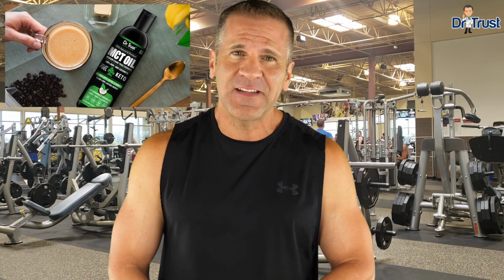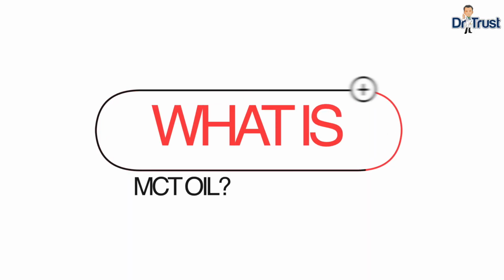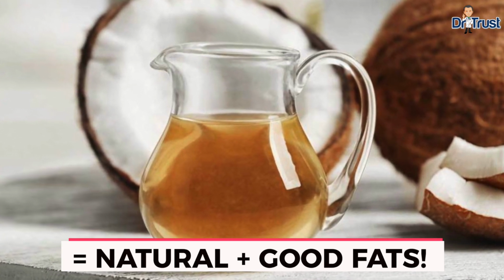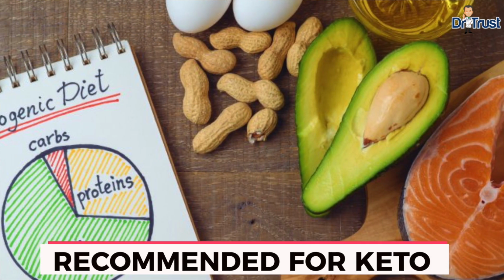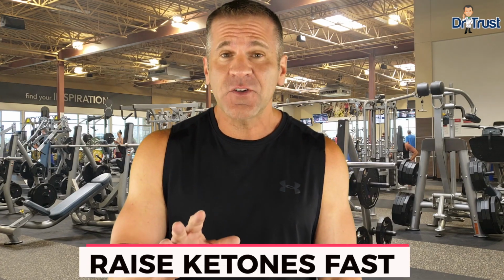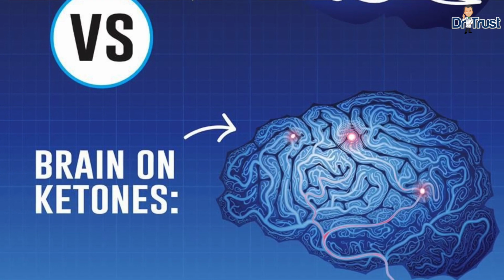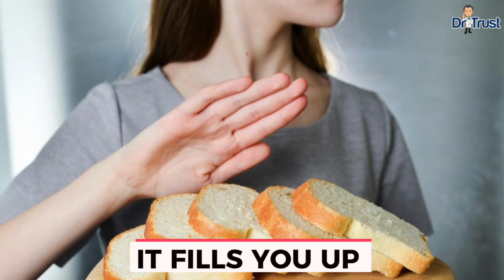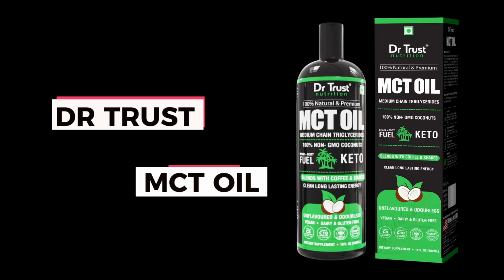Benefits of MCT oil 708 and how to use by Dr Trust Nutrition - Best MCT oil for keto diet in India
Dr Trust Nutrition - Best MCT oil for keto diet in India

Dr Trust MCT oil is formulated to increase energy, endurance, metabolism, satiety, and brain function, especially when compared to other forms of fat.

What is MCT oil? It is a nutritional supplement that consists of naturally occurring fats called medium-chain triglycerides or MCTs. The best food source of MCTs by far is coconut oil. It is a great source of healthy fats that can help improve sports performance, cognitive ability, weight management, gut and heart health.

100% derived from NON-GMO & pure coconuts, the Dr Trust MCT oil is Four times more effective than regular coconut oil.

Are you on the keto diet?

Usually, you would have to fast, cut way down on carbs, or exercise really hard to get your body to produce ketones. With Dr Trust, you raise your ketone levels in a matter of minutes. The MCTs are more effectively absorbed and utilized to provide immediate energy instead of being stored as fat in the body, providing your brain with an almost immediate jolt of energy

for our latest offers in India